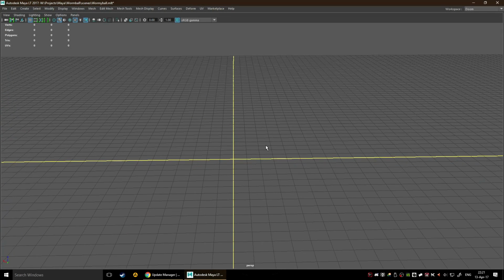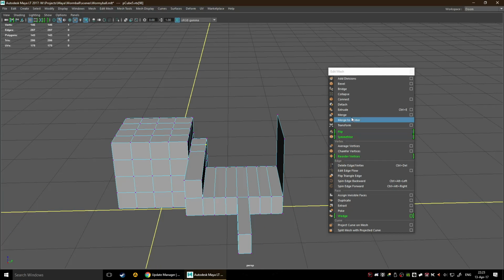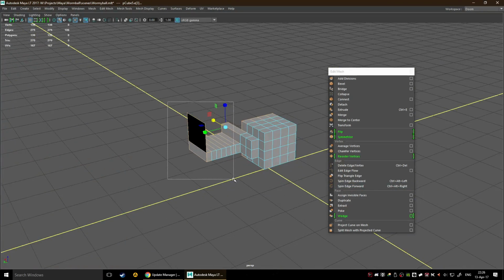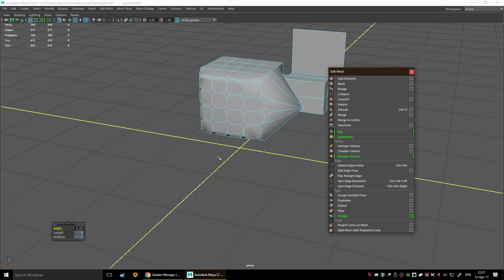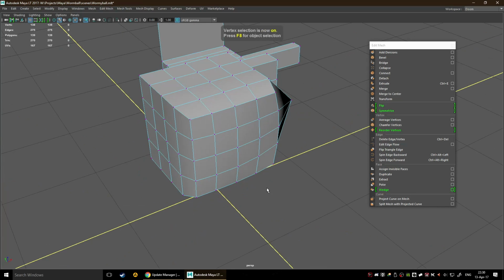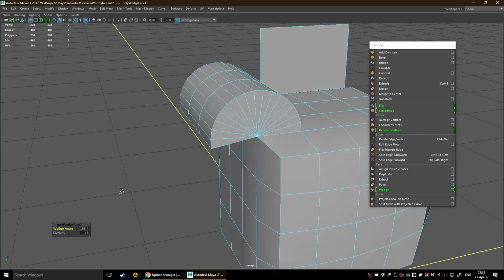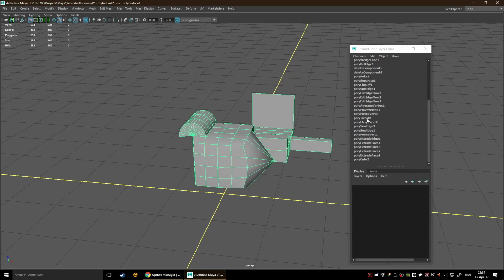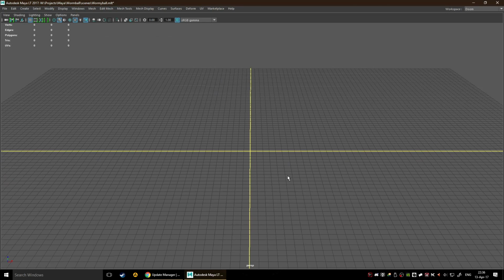Game Development Ops - Maya LT Polygoning 2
And there are even more tools.